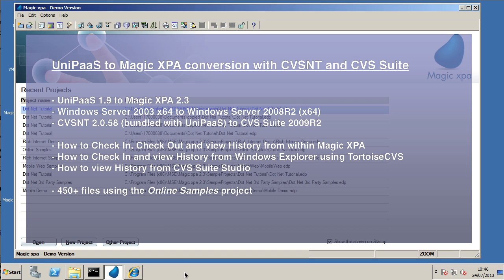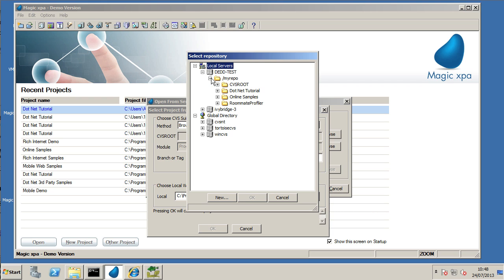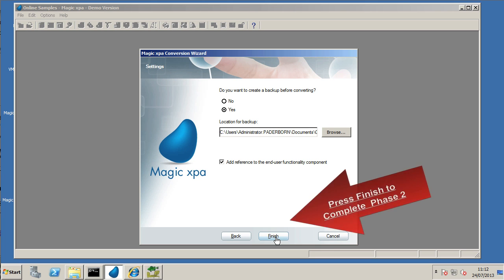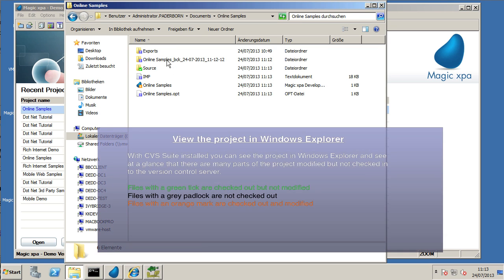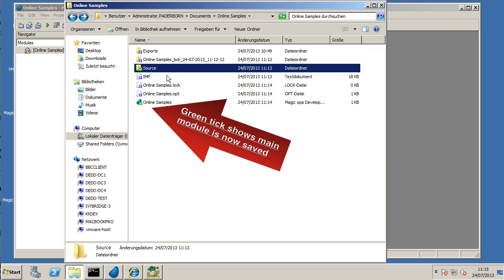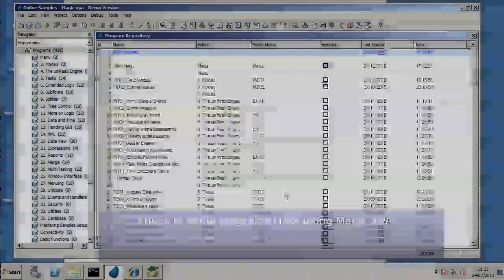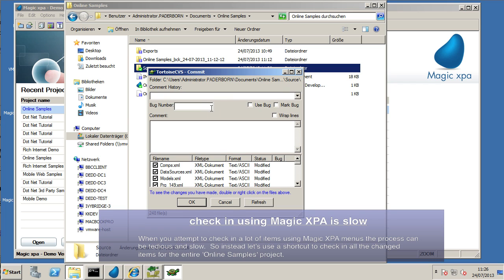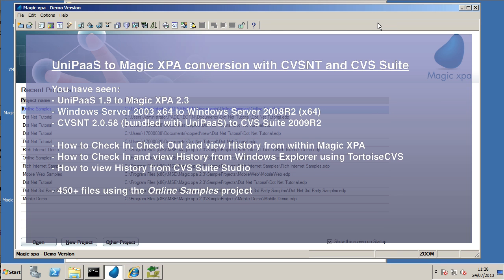UniPaaS to Magic XPA conversion with CVSNT and CVS Suite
- UniPaaS 1.9 to Magic XPA 2.3
- Windows Server 2003 x64 to Windows Server 2008R2 (x64)
- CVSNT 2.0.58 (bundled with UniPaaS) to CVS Suite 2009R2

- How to Check In, Check Out and view History from within Magic XPA
- How to Check In and view History from Windows Explorer using TortoiseCVS
- How to view History from CVS Suite Studio

- 450+ files using the Online Samples project